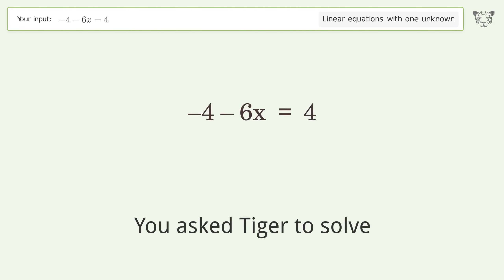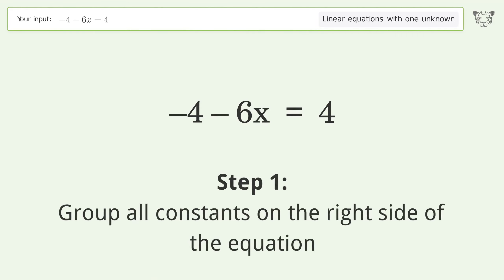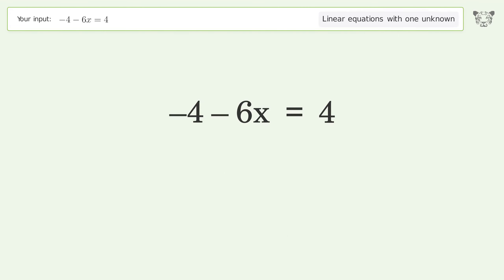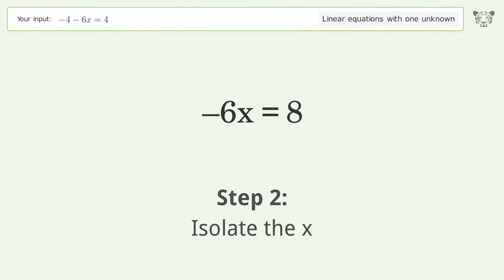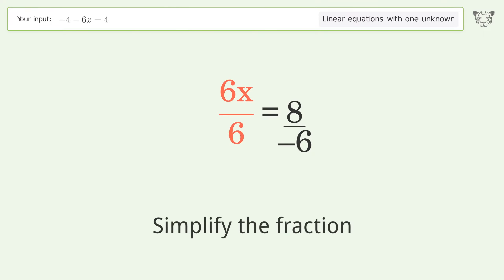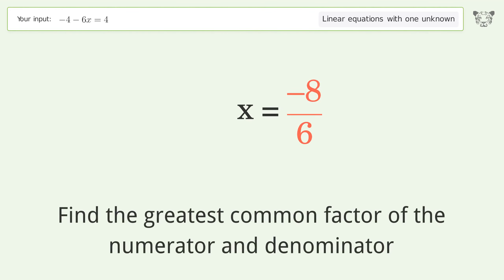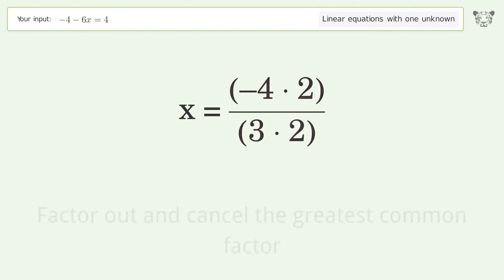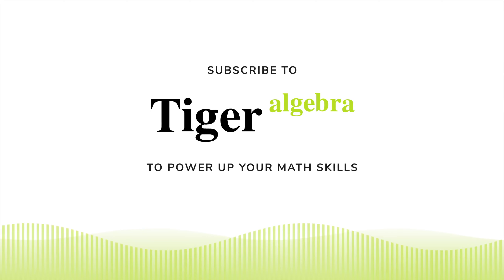Solve -4-6x=4: Linear Equation Video Solution | Tiger Algebra